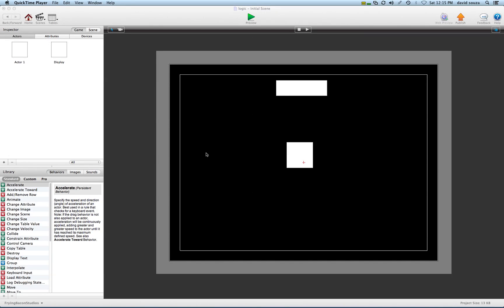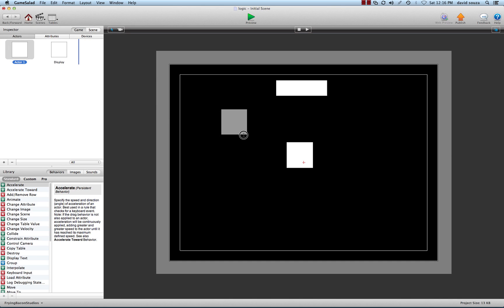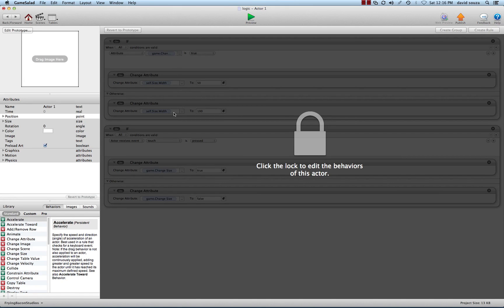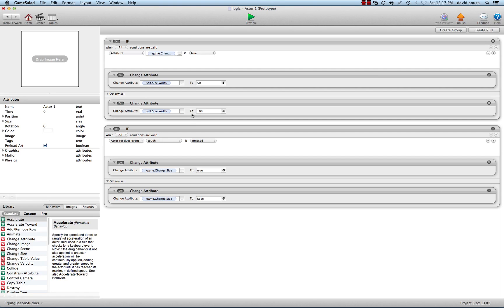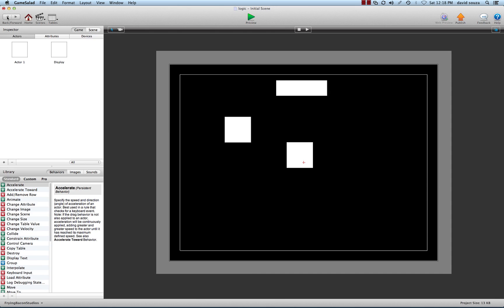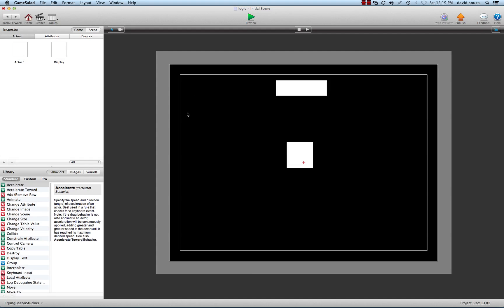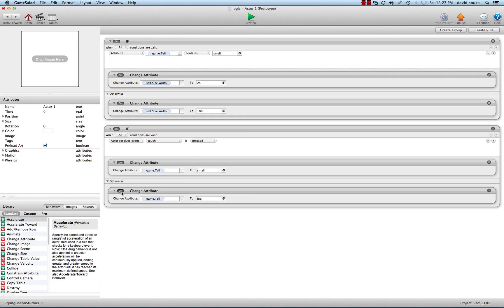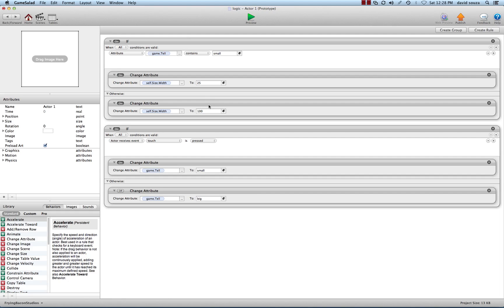GSlogicPT4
Variables and the prototype link.